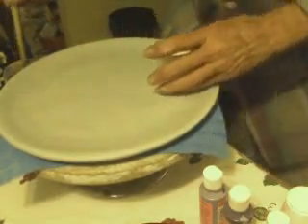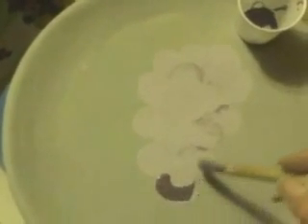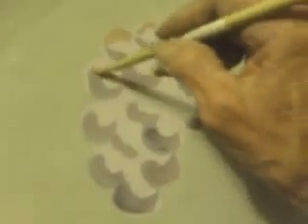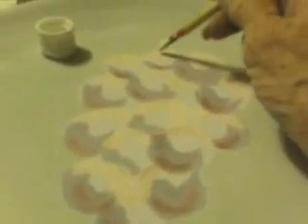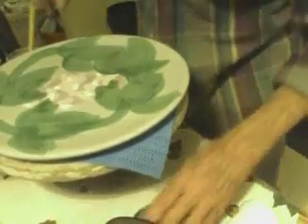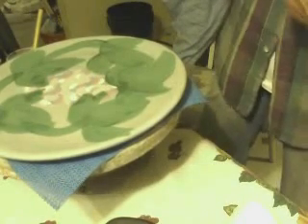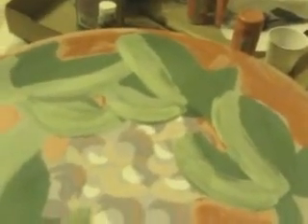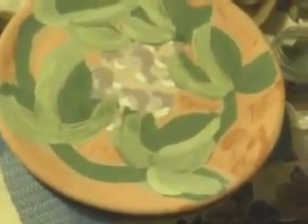Vineyard pattern, video 2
This second video is showing a second go around with the same pattern, just in different lighting and slight changes in color selection.